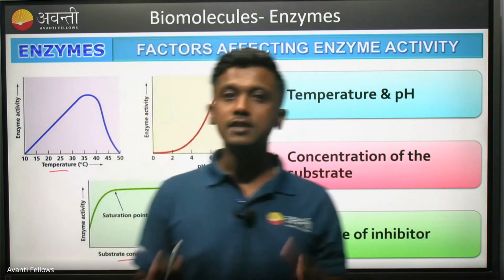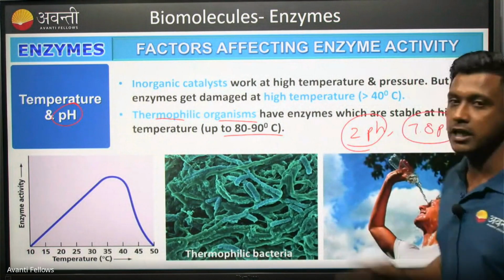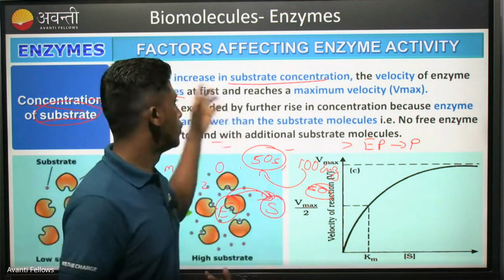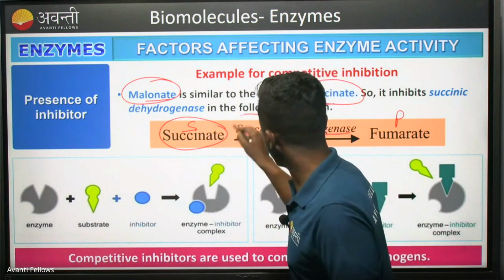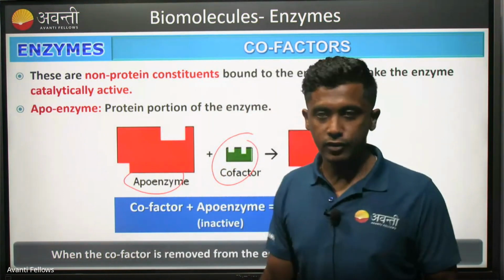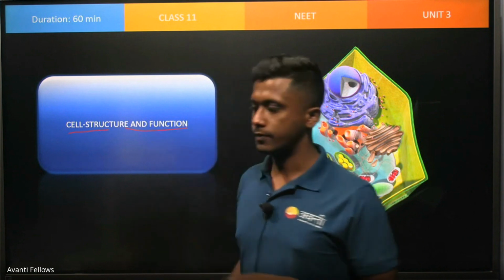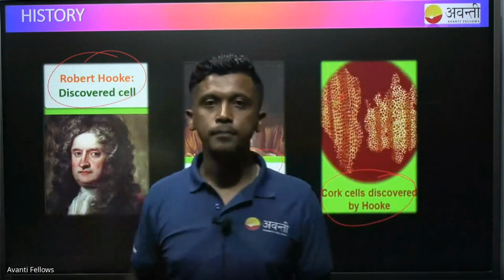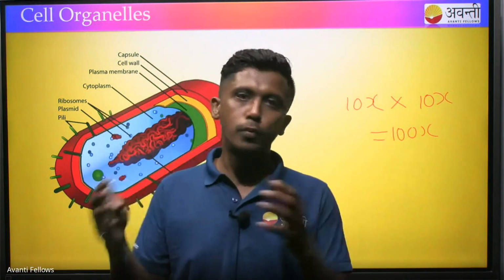CELL THE UNIT OF LIFE PART 1 | Enable+ Class 11 Biology | 17th Nov, 2023